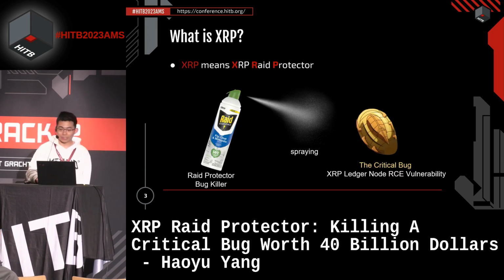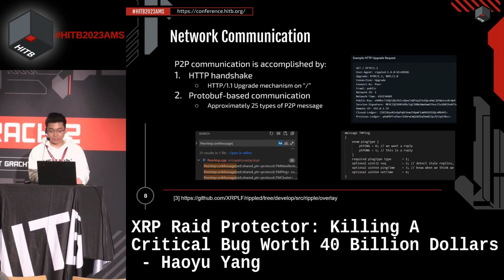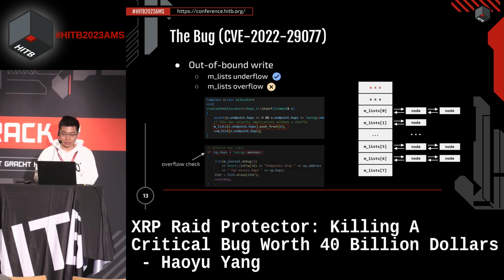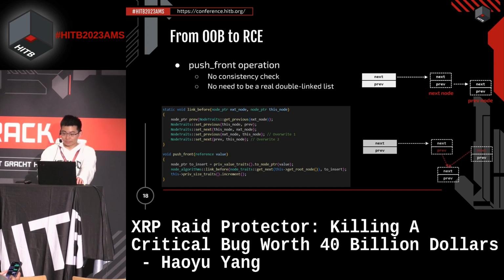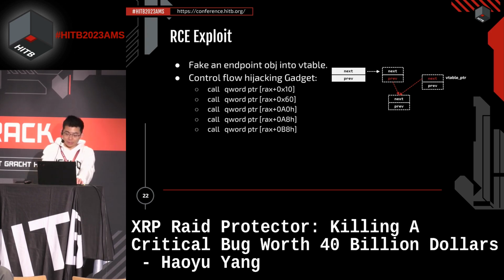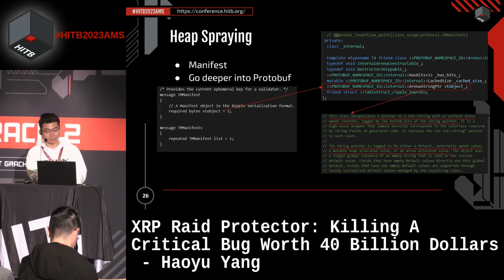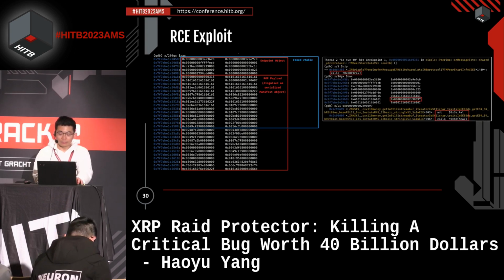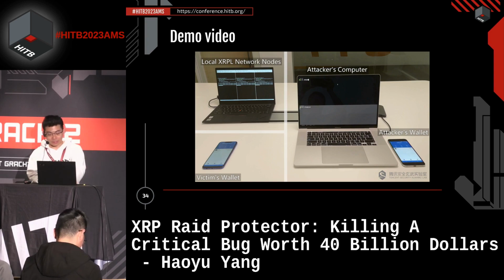HITB2023AMS D1T2 - XRP Raid Protector: Killing A Critical Bug Worth 40 Billion Dollars - Haoyu Yang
XRP token is one of the most popular cryptocurrencies in the world. It was rated 6th with a market capitalization of about 40 billion dollars among all crypto currencies. Tokens with a value of billions of dollars are being traded every single day.

In this presentation, we’ll uncover an 8-year-old P2P RCE vulnerability of XRP Ledger which an attacker can leverage to attack node servers of XRP Ledger in low cost and could ideally steal crypto assets from any address on XRP Ledger. The total value of affected crypto assets is over 40 billion dollars. This is one of the most threatening known vulnerabilities against a single type of digital currency assets.

We’ll take you dive into the vulnerability and explore the RCE exploit. Considering the decentralization feature, we’ll explore different ways of gaining profits through blockchain RCE vulnerabilities. Our experiment results prove that this vulnerability allows an attacker to take control of the whole XRPL network. We’ll discuss the experiment and release an attack with demo video.